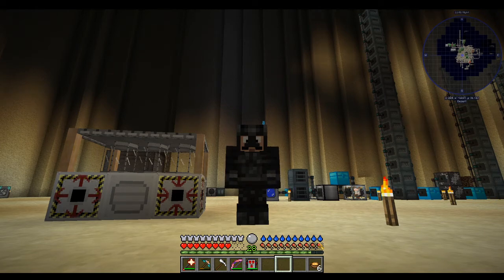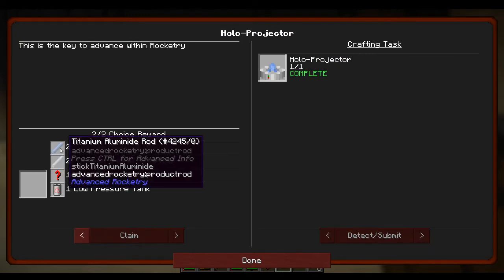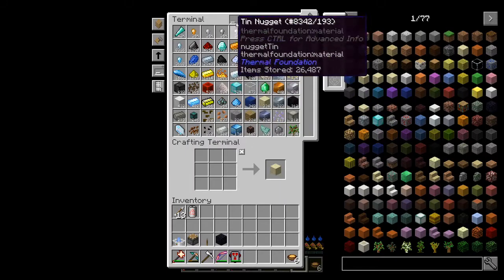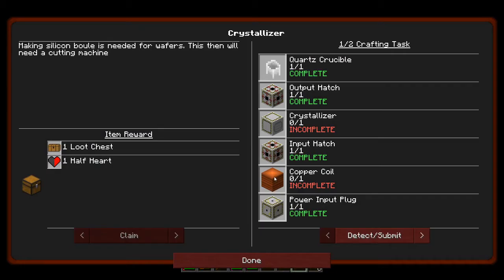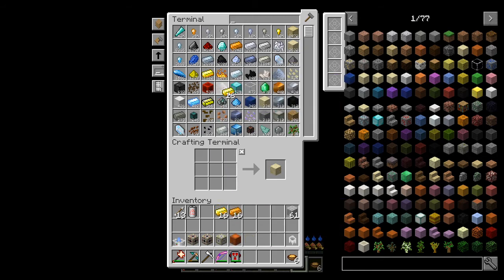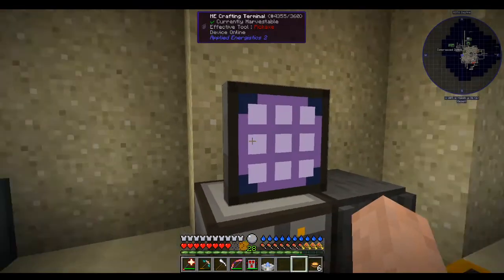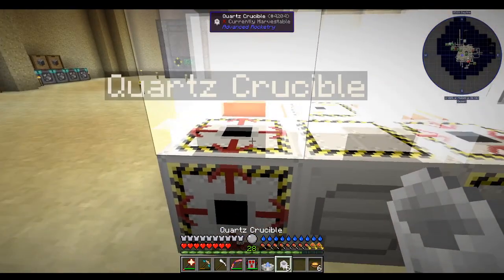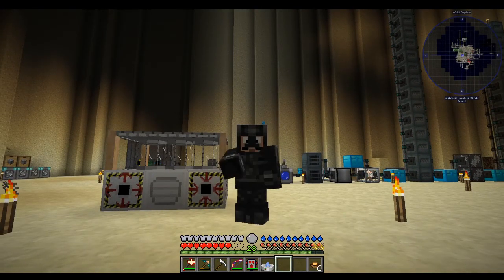Forever Stranded EP 17 - Starting Advanced Rocketry!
Today we start diving into Advanced Rocketry in our attempt to get off this dust bowl of a planet!